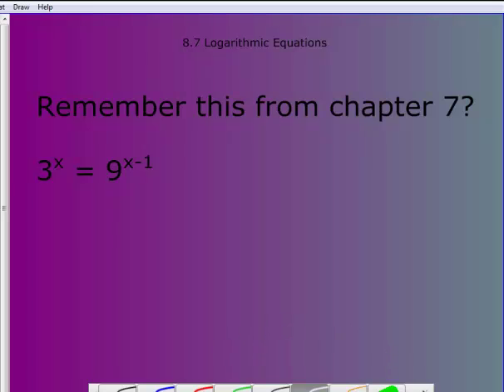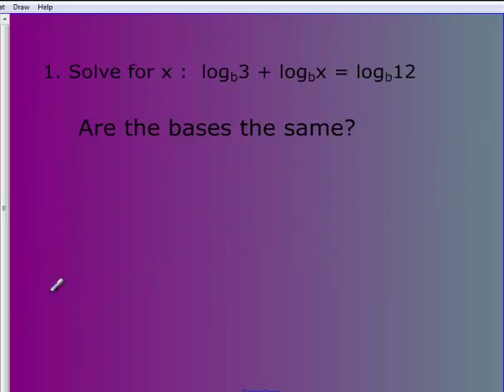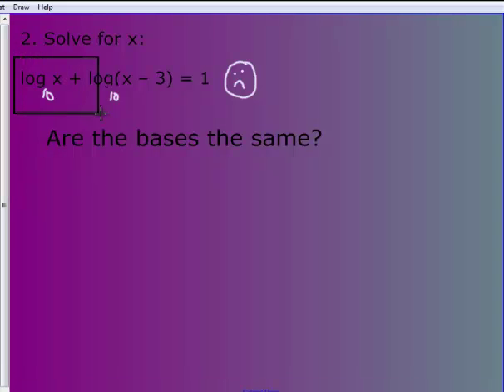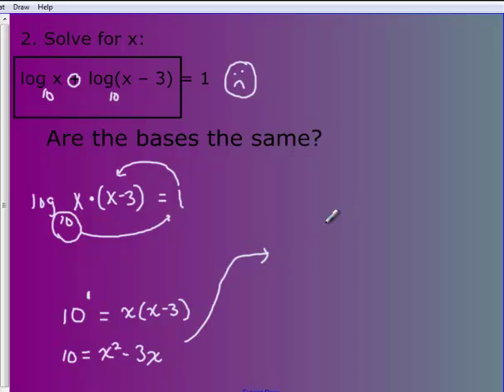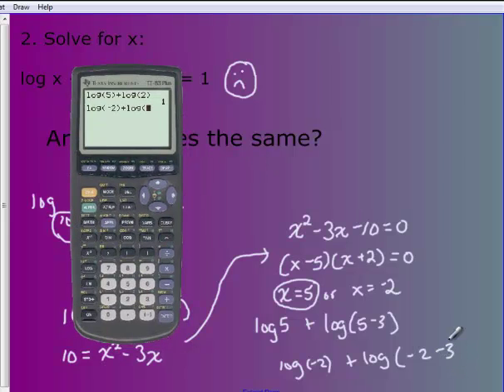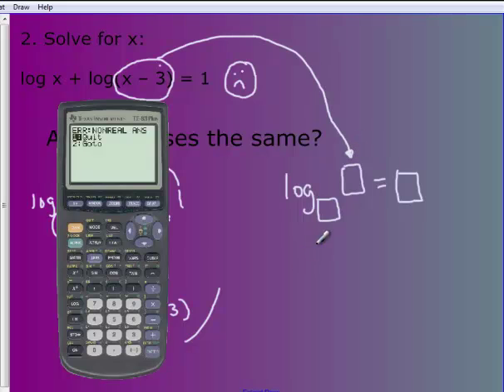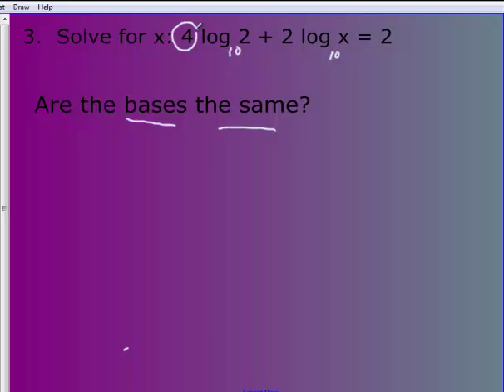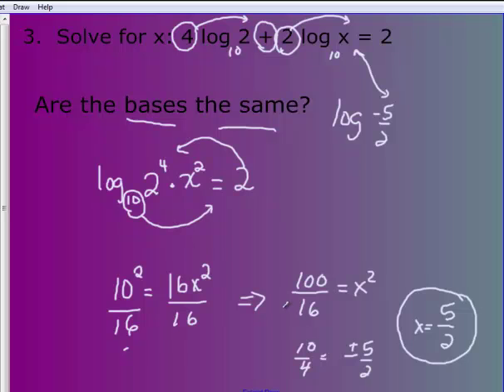Lesson 8 7